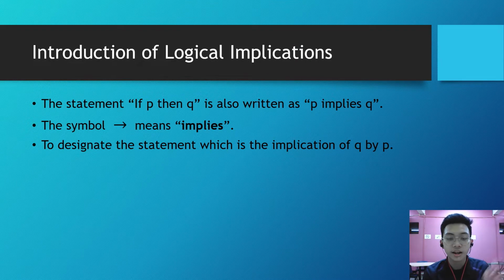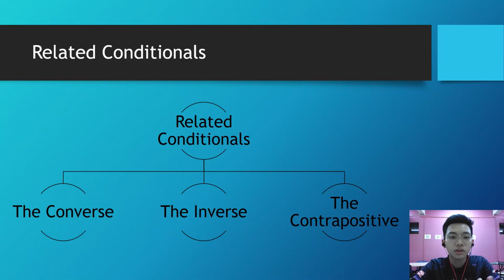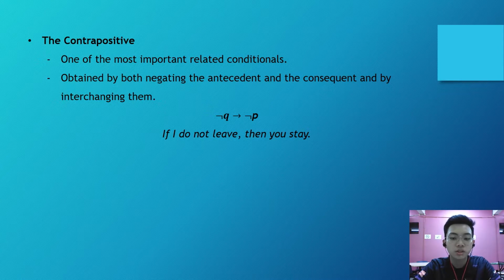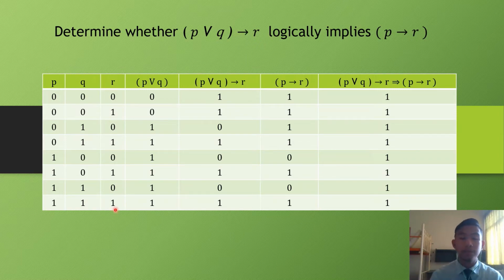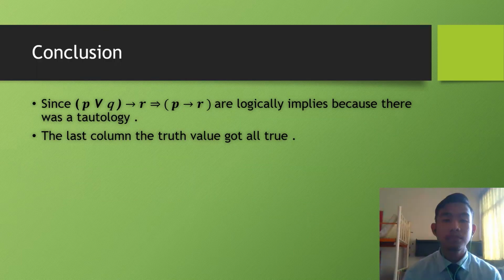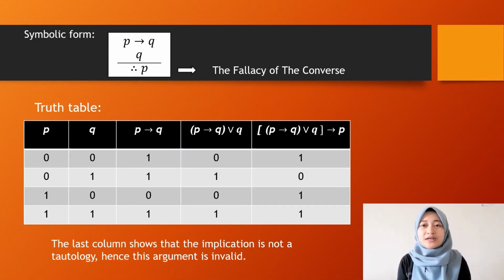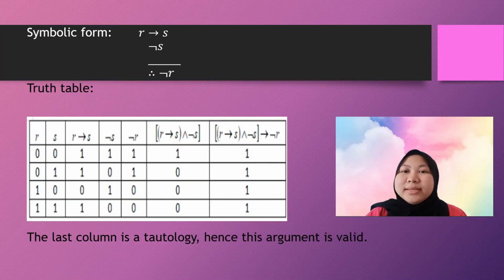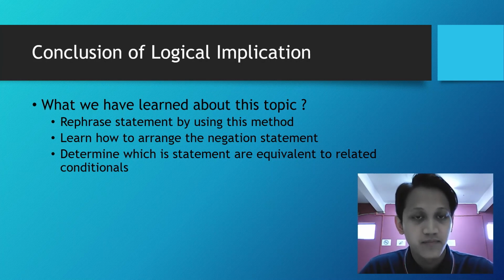MAT222 CHAPTER 2.4 LOGICAL IMPLICATIONS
MAT222 LOGIC AND ELEMENTARY OF PROVING METHODS

Group Assignment C5 class JCS1433C
UiTM Segamat, Cawangan Johor.

Lecturer :
Dr. Kerk Lee Chang

Presenters:
MUHAMMAD LUTFI FARHAN BIN MOHD AZAR (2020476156)
AHMAD SYUKRI BIN AHMAD SHUKOR (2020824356)
HARRAZ HAKIM BIN AREF HAKIM (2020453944)
NUR ALIA SYAKIRA BINTI KAMARUZZAMAN (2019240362)
NIK WAN FATEN QISTINA BINTI WAN ROSLI (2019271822)